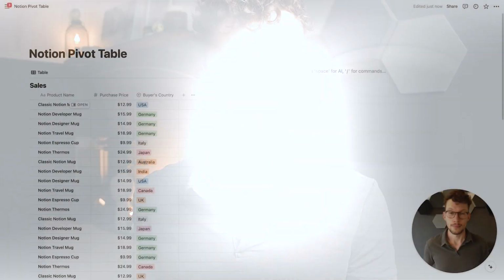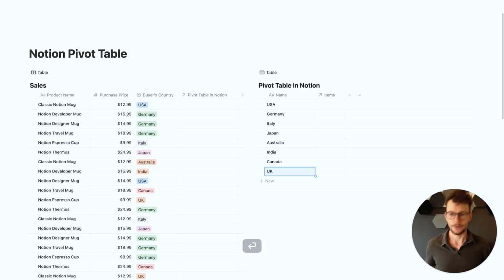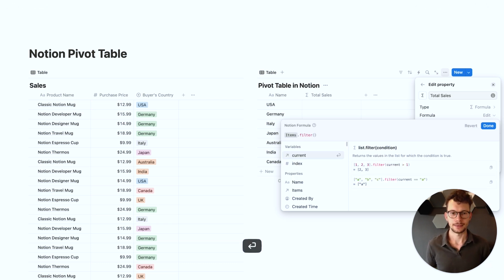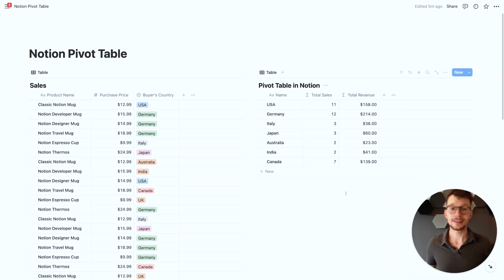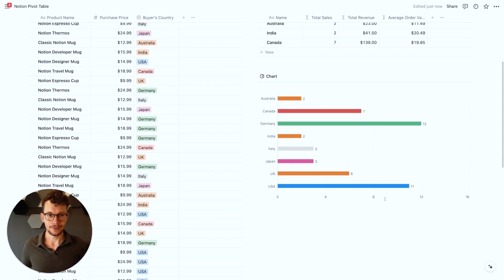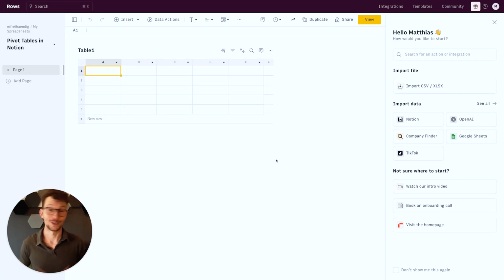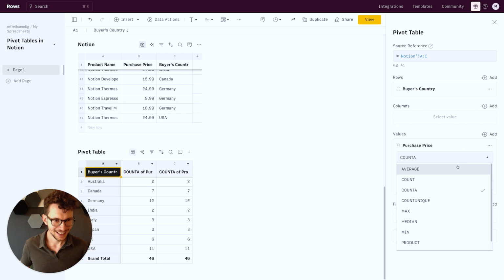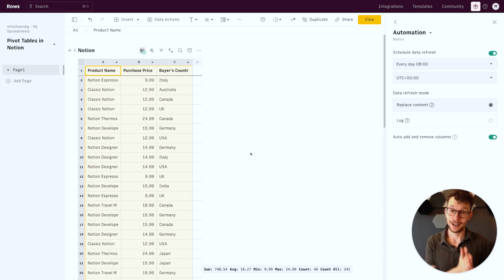How To Create A Pivot Table In Notion (3 Ways)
Learn how to create a Pivot Table in Notion

Pivot Tables in Notion are possible - you just need to know the right workaround for your specific situation.

So in this video, I'm going to walk you through three different methods to create a pivot table in Notion.

Starting with a fully native Notion solution that looks and feels like a Pivot Table but doesn't scale to well, over a visual pivot table all the way to embedding a proper pivot table using a third-party tool.

Whatever data you want to analyse, these three methods will help you get there.

Chapters:
00:00 Intro
00:46 Using An Aggregate Database as a Pivot Table
05:36 Calculating Total Revenue in Notion
07:46 Hacking Charts for Visual Pivot Tables
09:54 Create A Pivot Table in Notion using Rows
15:36 Outro